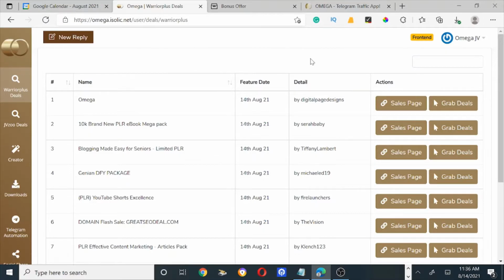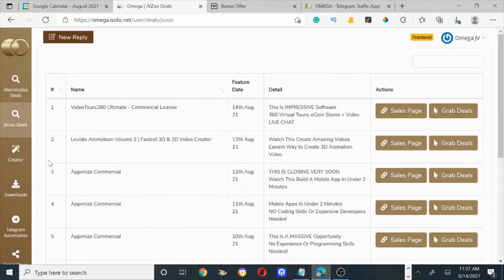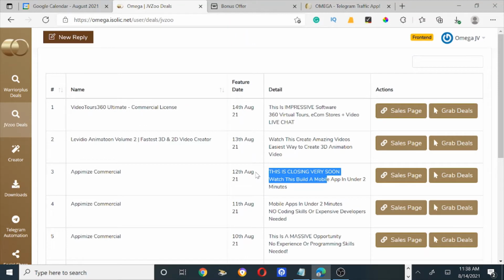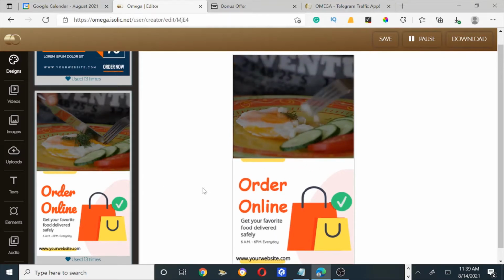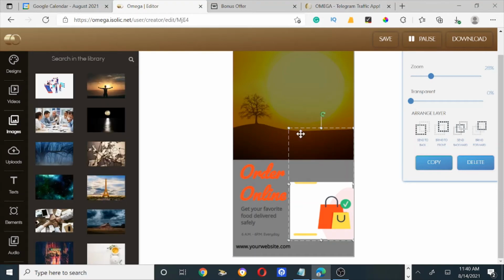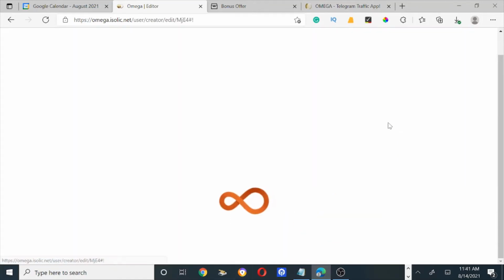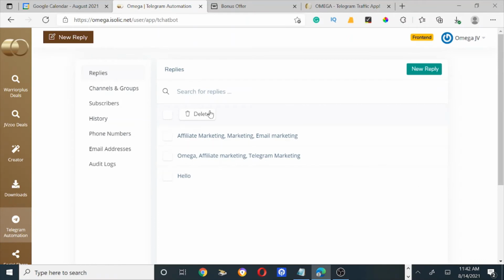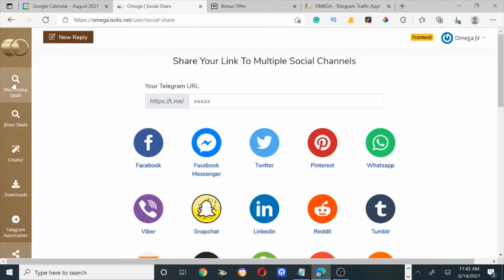Omega Honest Review with FREE Bonuses Included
& start earning 💰💵

Check this out if you are ready to start making ALOT of SERIOUS money 🤑💵📈 - Watch the FREE webinar. This is a life changer!

Omega is a software that lets you find deals in Warrior plus and Jzoo so you don't have to find them manually.

This program Omega is user-friendly and great for newbies and beginners who can use this platform.

Omega also lets you create your marketing campaign by choosing templates of your choice.

Omega also lets you send the auto telegram option for easy and fast work.

I offer you my FREE bonuses when you click on my link. I also offer you a $5 discount when you use my click above as well!